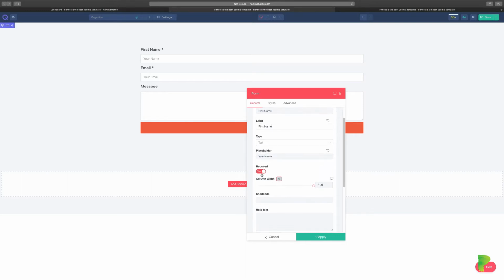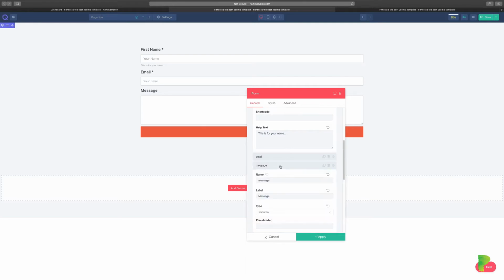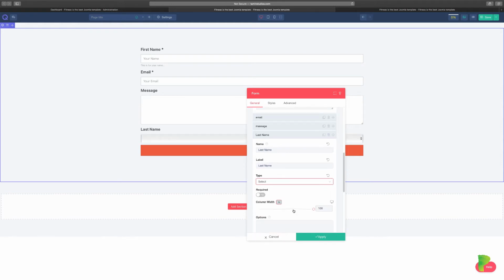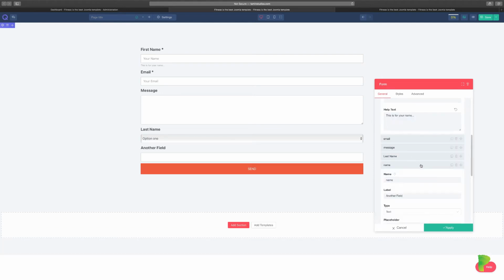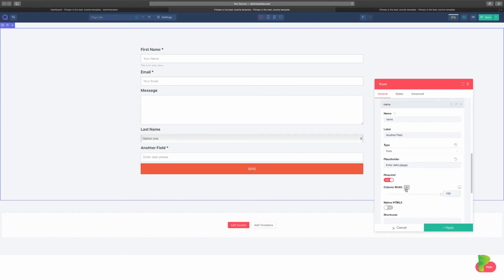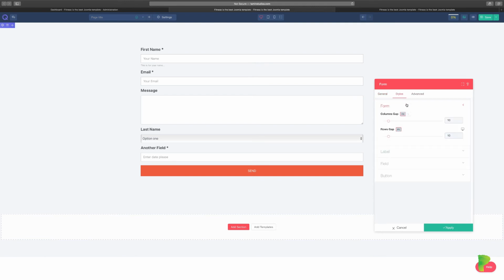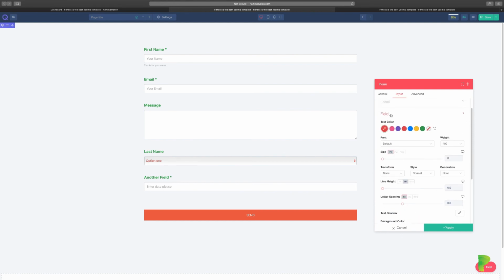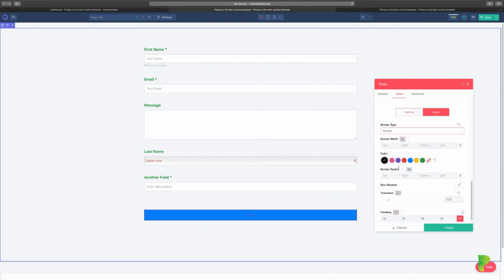26 Quix Joomla Page Builder Form builder Element